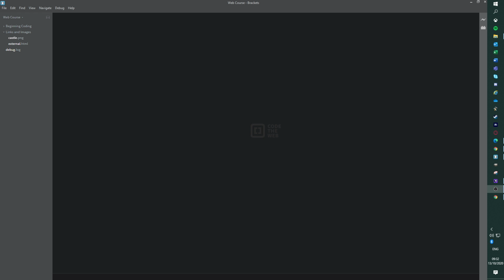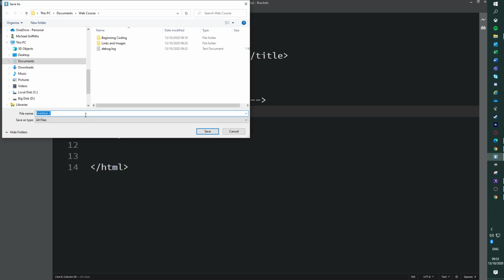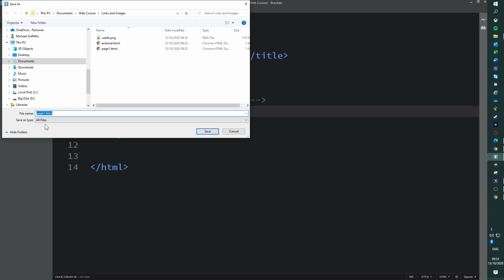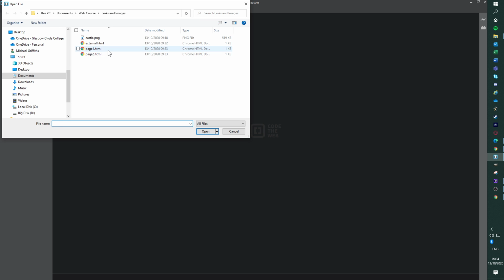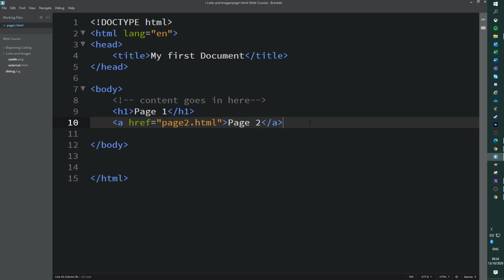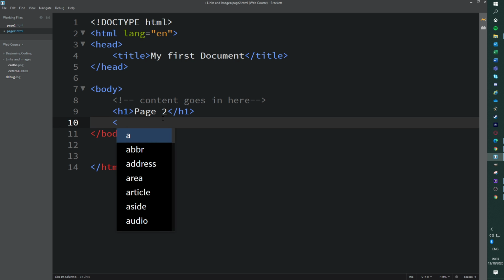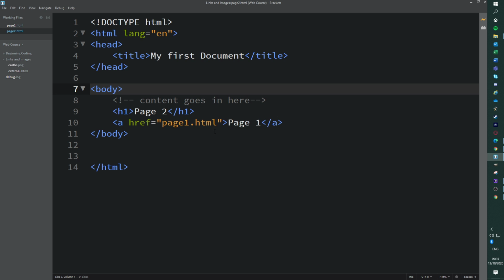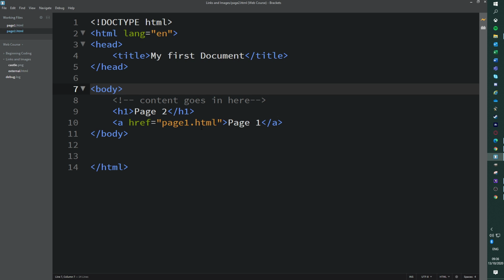NPAWEB internal hyperlinks